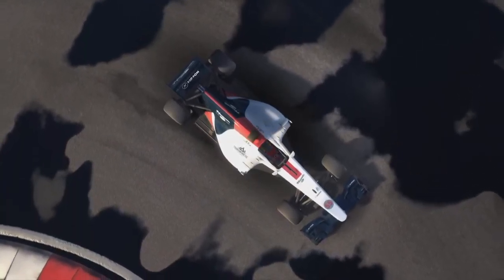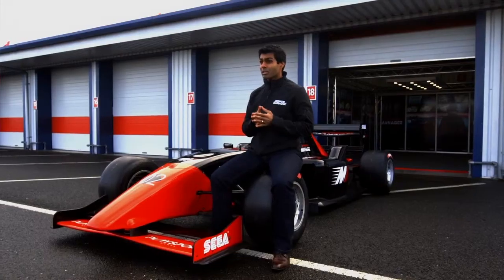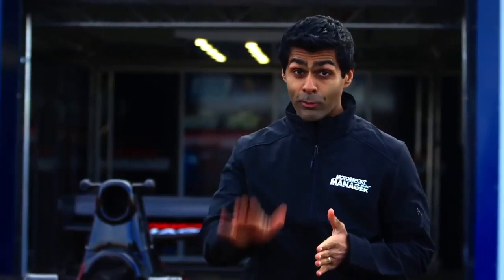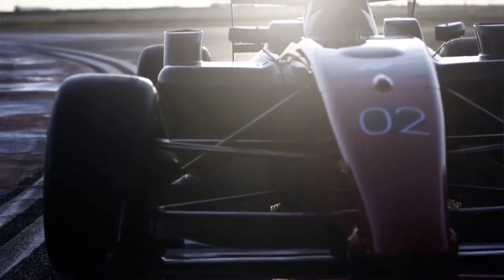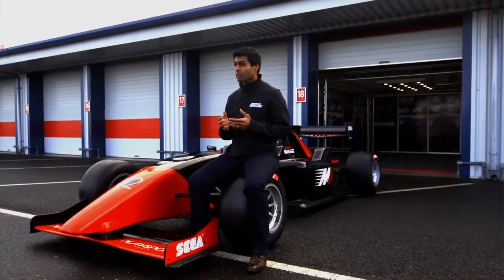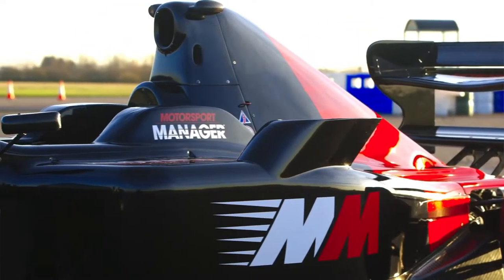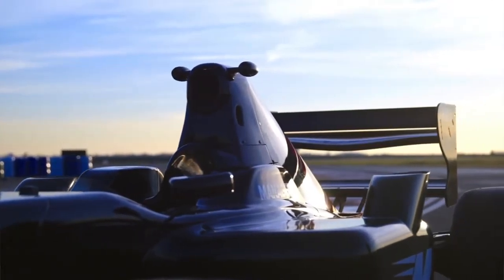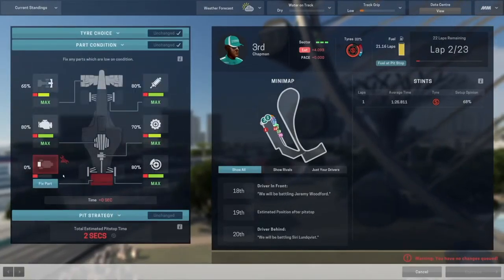Motorsport Manager 2017: Pit Wall: Karun Chandhok - Aerodynamics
The great and good of the Formula 1 grid head north to Shanghai this weekend for the 14th staging of the Chinese GP, on a track renowned for its long back straight and sweeping corners, so it makes sense that the latest in our Motorsport Manager “From the Pit Wall” video series covers the ins, outs, ups and overs of aerodynamics.

Courtesy of F1 driver-come-TV analyst Karun Chandhok, find out how important the front wing is for cutting through the air and sending it purposefully back over the rest of the car, thereby maximising the performance of the other aero parts like the floor, rear wing and even the drivers’ helmets. With speeds of over 300 km/h tempered by hairpins and other low-speed areas in Shanghai, this weekend will typify how essential it is for teams to understand how best to balance their car for maximum speed down the straights while not sacrificing too much stability in the corners.